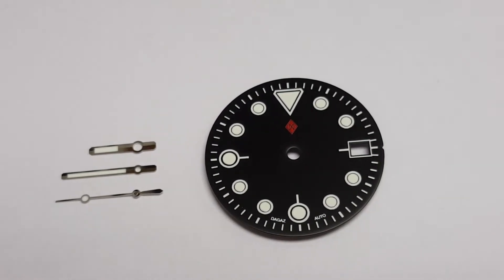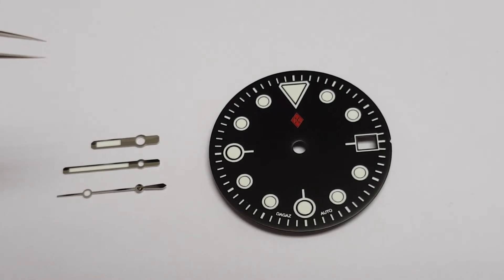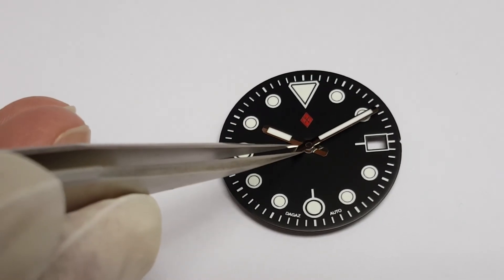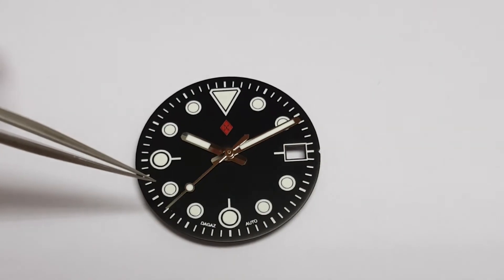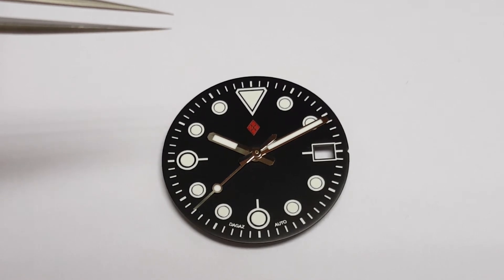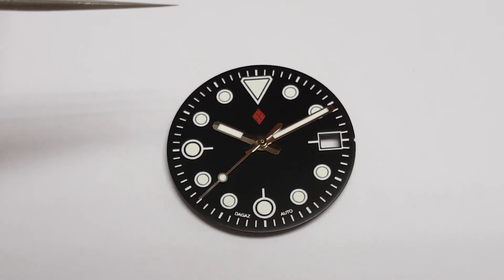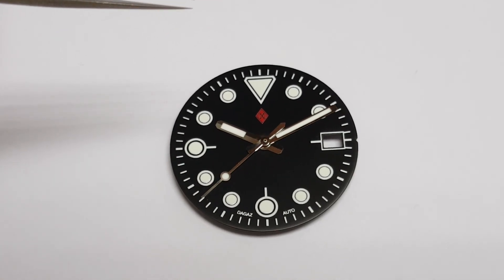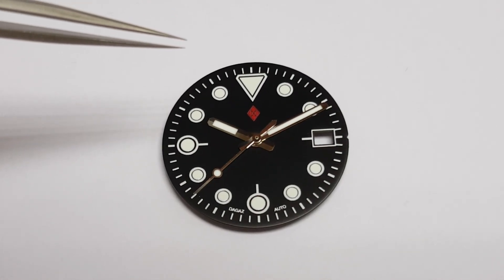DAGAZ- VICE HANDS SET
DETAILS AND SPECIFICATIONS OF THE DAGAZ VICE HANDS SET.